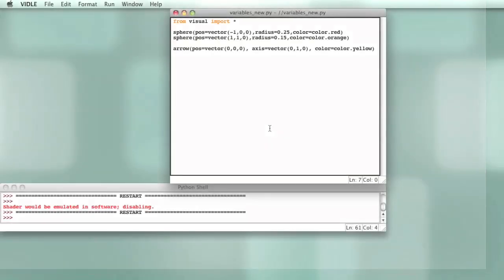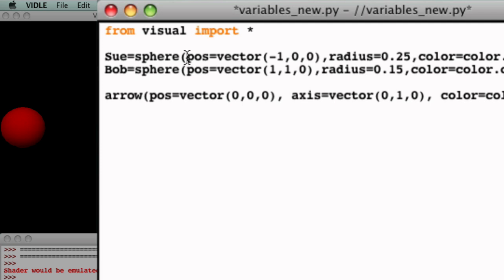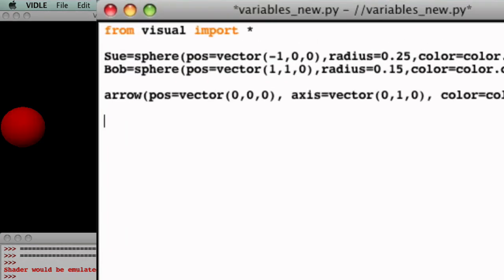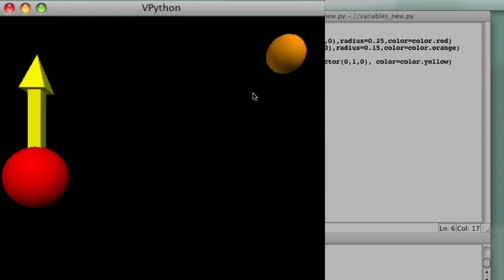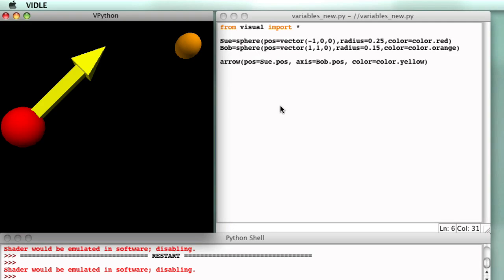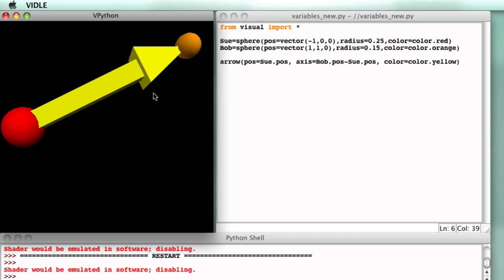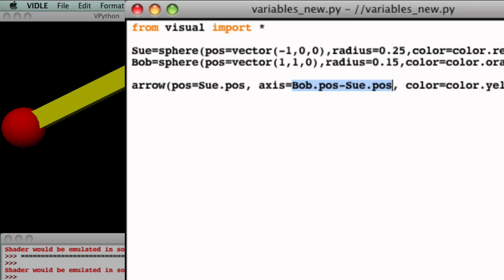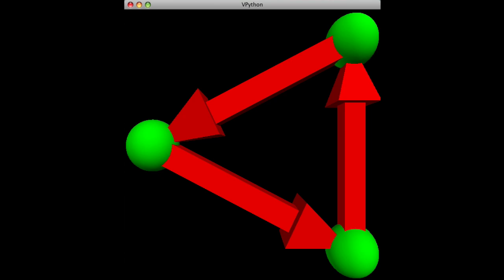VPython Instructional Videos: 2. Variable Assignment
The second video in a series on learning to use VPython.